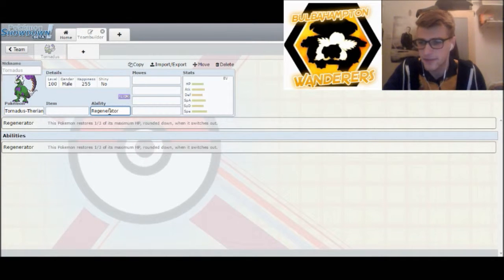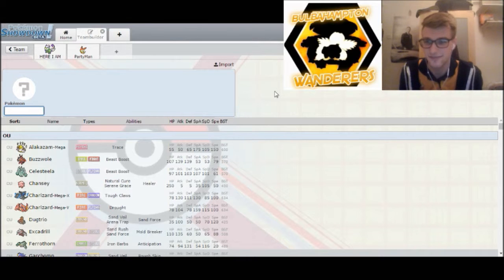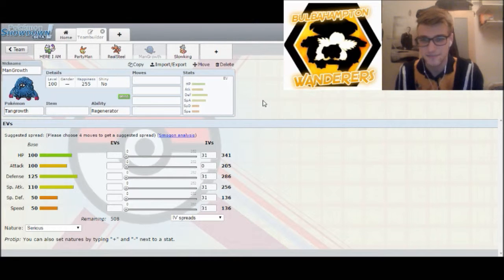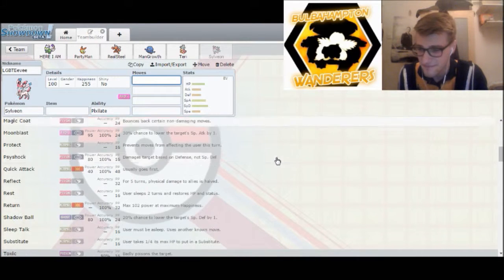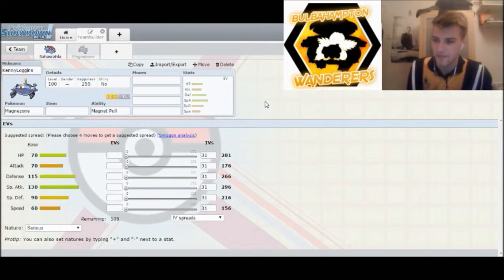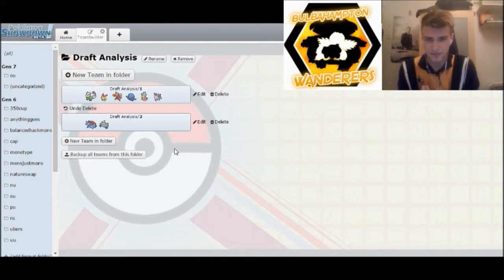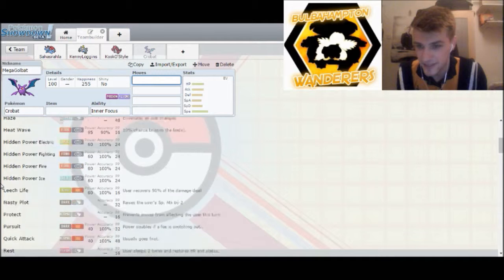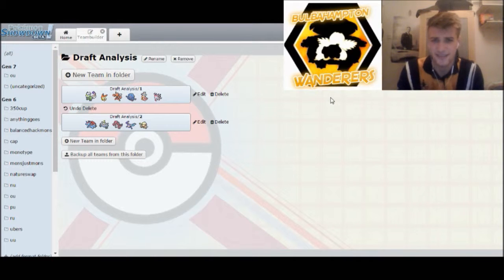GBA X-League: Bulbahampton Wanderers Draft Analysis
As commissioner of the GBA X-League and coach of the Bulbahampton Wanderers, sit back and strap yourself in while Luke takes you on a magical adventure, discussing the Bulbs' X-League draft in-depth.

- The Guardian
- The Independent
*        - The S*n

"This is the best video made since that one I did about the Titanic." - James Cameron
"Without doubt, the greatest thing I have ever seen." - Stevie Wonder
"What's Pokemon?" - Robin